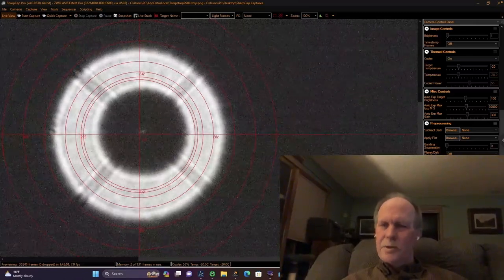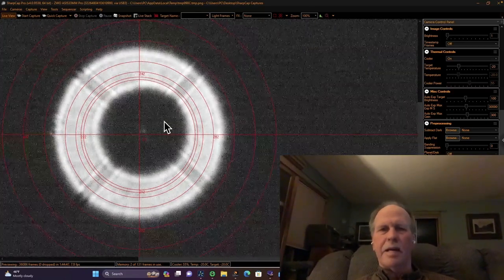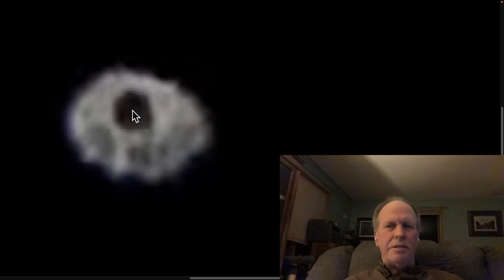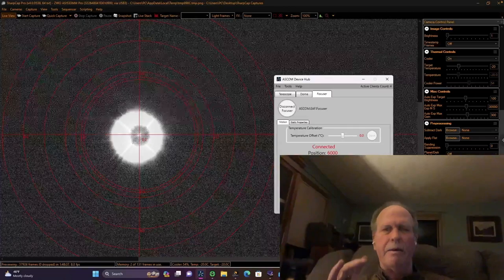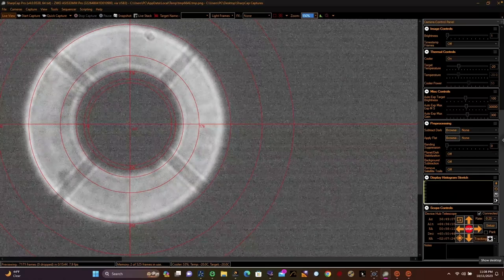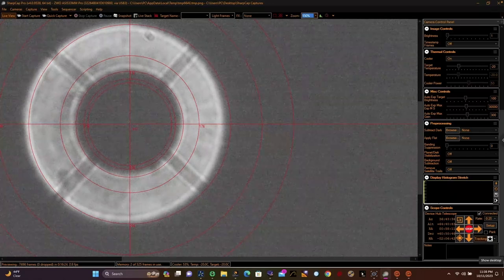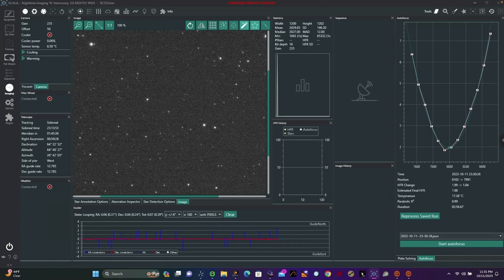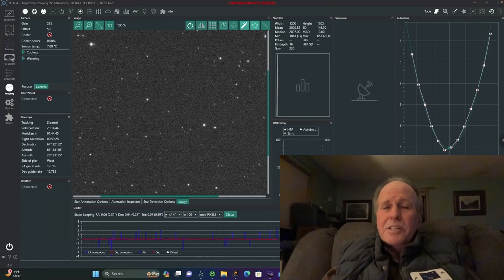Star Collimation- Lessons Learned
Tonight I'm taking a few minutes to do a star collimation on the 8" RC.  This is part of my nightly routine, and we are starting from the raw laser collimation with the Hotech Advanced SC Collimator.

We will compare 'pretty good' collimation to 'a little better' collimation by doing an auto focus routine on both with NINA Hocus Focus.  Then we will have a look at some asteroids and see what our limit of detection in my Bortle 3 Sky (New Moon) turns out to be.

Bob's Websites
Check them OUT:

Bob